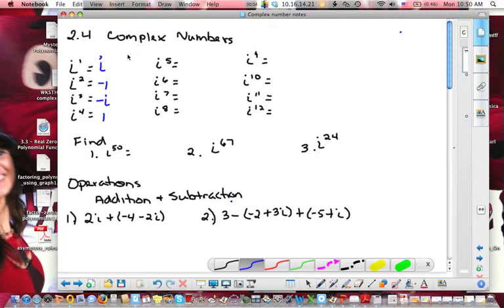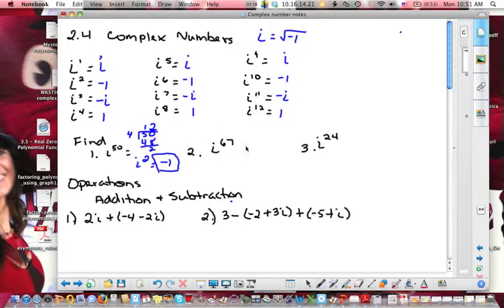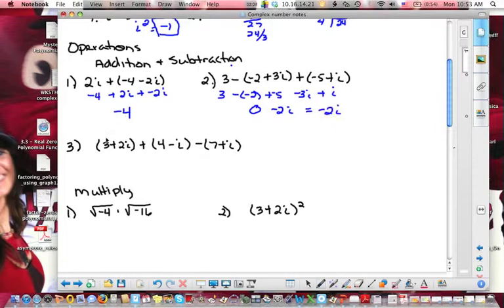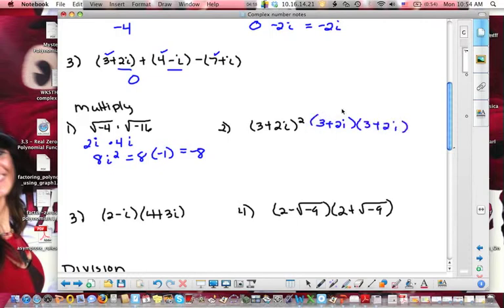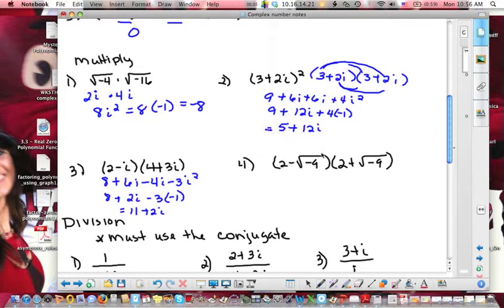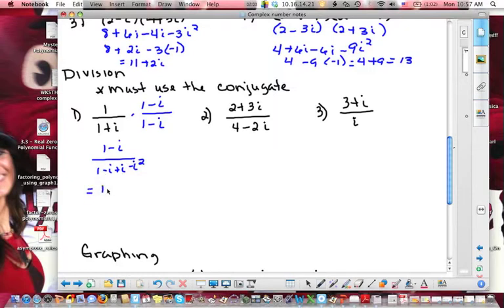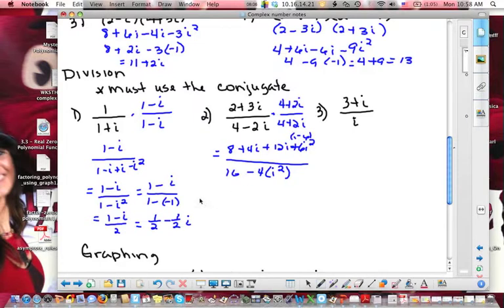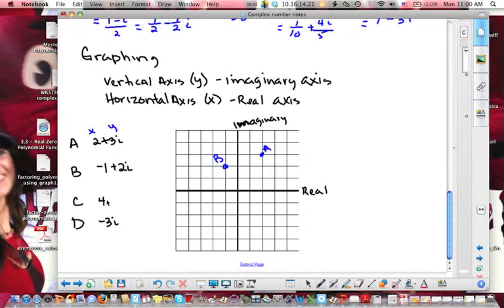2.4 Complex numbers.mov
Notes section 2.4 Precalculus